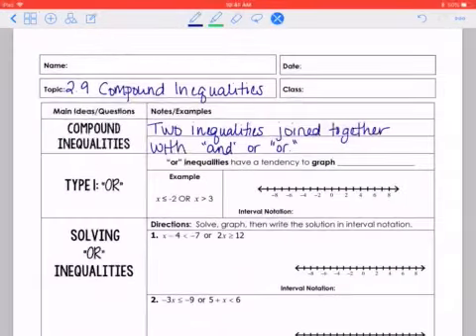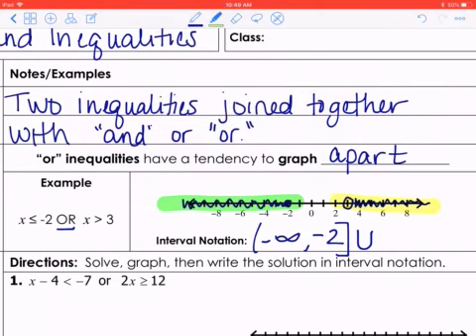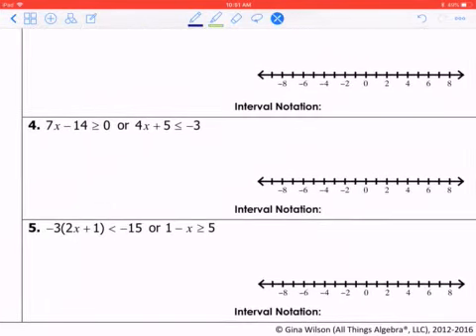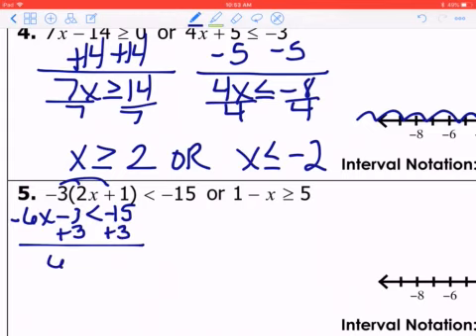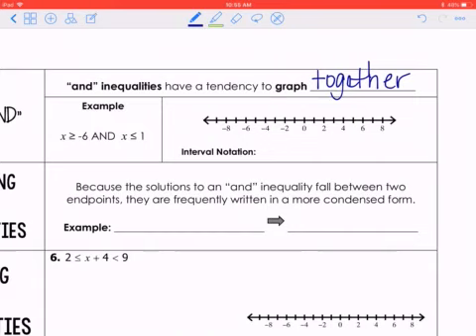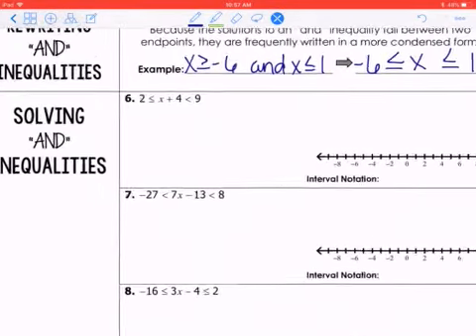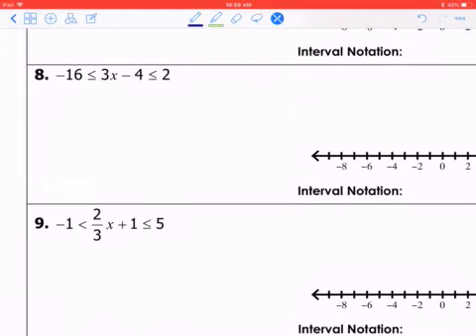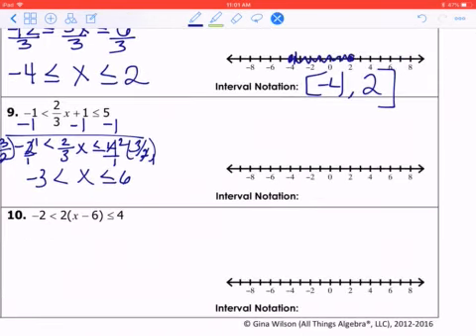2.9 Compound Inequalities